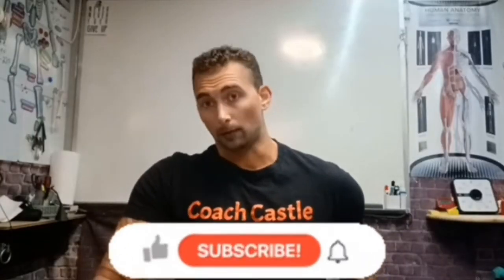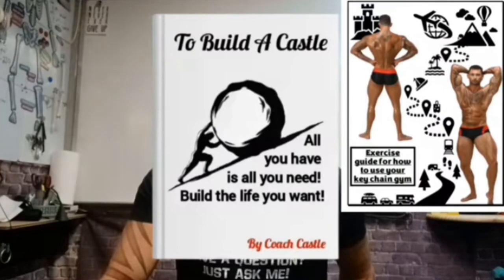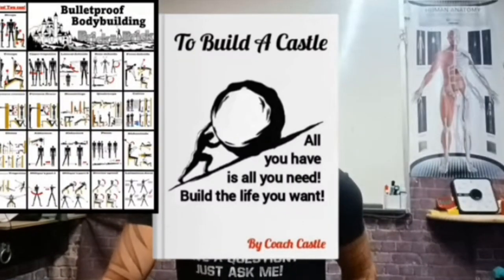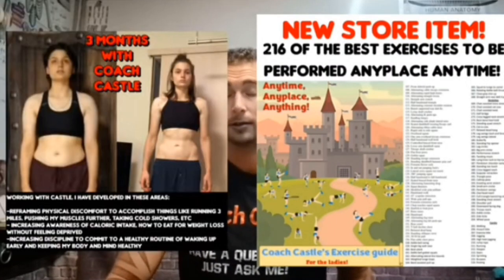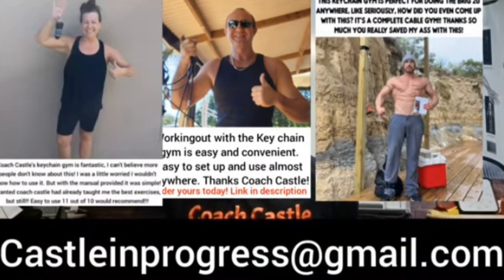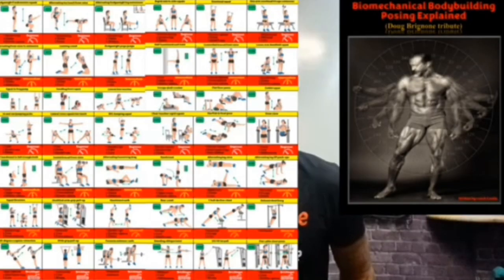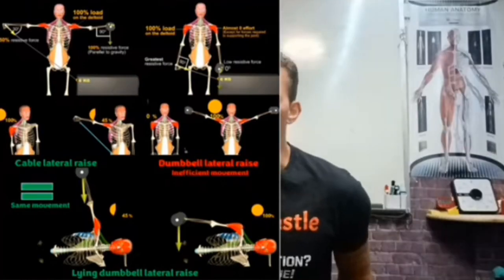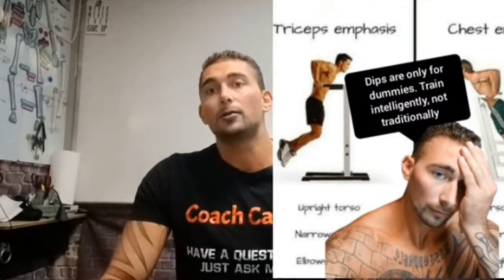sarcoplasmic arm day (100's feeder set)